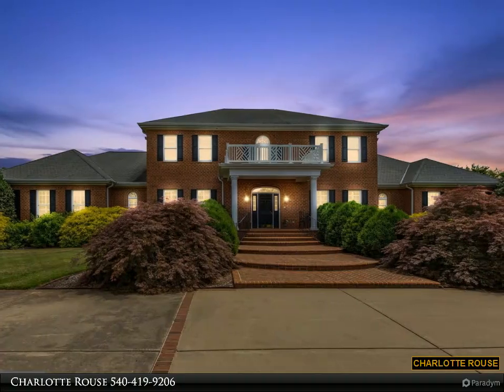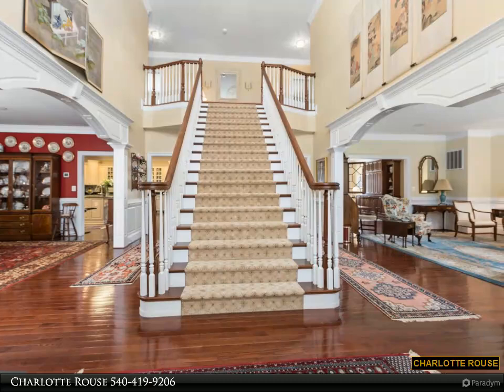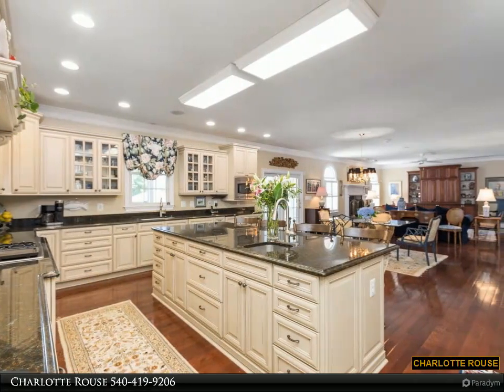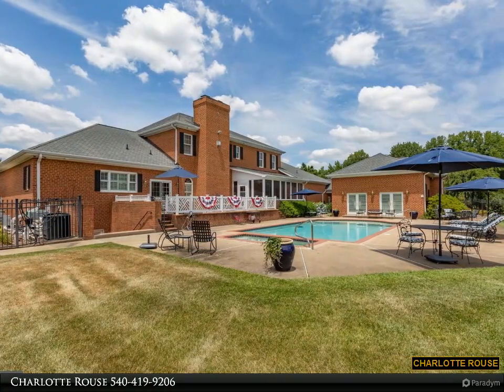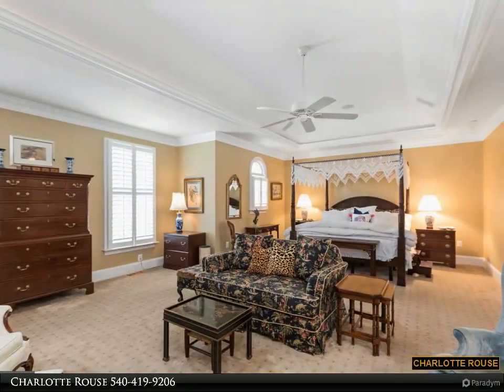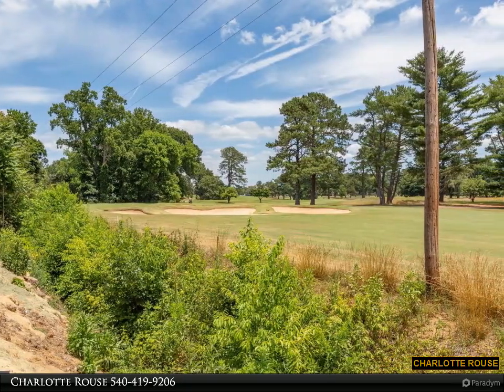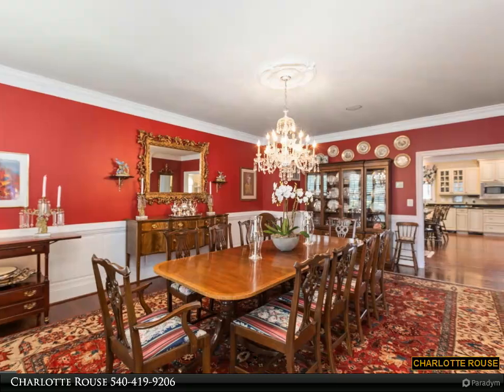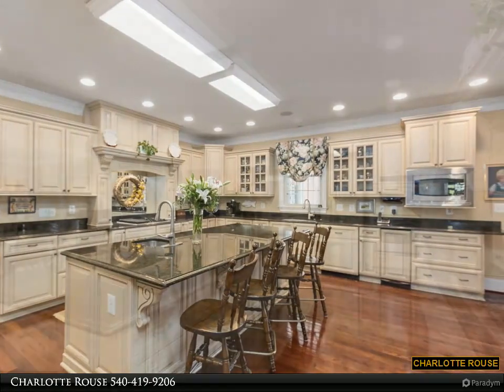11203 North Club Dr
11203 North Club Dr
$1,950,000, 5 bed, 6.50 bath, 9,144 SF, MLS# VASP2023418

Exquisite, Custom Georgian all brick home with finished basement nestled on 2.45 acre with saltwater pool, 5 car garage, koi pond, 4 fireplaces, whole house generator and pool house all overlooking the 4th hole of the prestigious Fredericksburg Country Club. 5 bedrooms, 6.5 baths with 9,144 sq. ft. this meticulous home welcomes you with a circular driveway with intricate brick inlay, adding to its exceptional curb appeal. As you enter through the front door, you are greeted with stunning hardwood flooring and a magnificent, custom grand staircase in the foyer that exudes elegance and sophistication. This breathtaking feature sets the tone for the rest of the house, boasting custom member on member chair rail, crown molding, wainscoting and plantation shutters throughout. To the left of the staircase, you will find the formal dining room featuring a stunning chandelier adorned with Waterford crystals. On the right is the formal living room. The gourmet kitchen features custom wooden cabinetry, display cabinets, granite countertops, GE profile appliances including dual electric ovens, gas cooktop with downdraft and interchangeable grill, griddle and burners. The large kitchen island includes a separate sink creating multiple preparation areas throughout the kitchen. The kitchen overlooks the breakfast area and family room featuring the granite fireplace with gas logs. Access the 12’x24’ screen porch with porcelain flooring and ceiling fans overlooking the pool. The half bath is easily accessible for guest and includes a beautiful wooden vanity with Kohler artist edition sink. The luxurious primary bedroom retreat, complete with a spacious en-suite bathroom and walk-in closet is located on the main level and includes elegant cove lighting, gas fireplace and French doors leading to the Primary Bath. The primary bathroom features sliding doors leading to the 16’x 30’ deck overlooking the pool and includes a custom dual vanity with ample storage, ceramic tile, garden tub and tile shower with glass door. Completing the main level is the oversized laundry room with built in cabinetry and sink, and a closet to hang and dry clothing. The 3-car garage (35’x50’) includes built in cabinetry and a workstation. The spacious second floor includes two luxurious ensuite bedrooms and two additional bedrooms sharing a charming Jack and Jill bathroom all with carpet and walk-in closets. The finished, walk-up basement is sure to impress with its theater room and wet bar. The area is perfect for entertaining guests or enjoying a cozy night in with your family by the wood burning fireplace enclosed with built in book shelving. 3 utility rooms make it convenient to keep your seasonal decor organized and include industrial metal shelving. A separate cedar closet is perfect for storing off season clothing. Moving outside, the lush, fenced backyard offers plenty of space for outdoor gatherings. Stay cool in the summer with the 19’x40’ saltwater pool and soak after a long day in the 6’x8’ integral hot tub. The beautiful pool house includes a wet bar with wine rack, a full bathroom and plenty of space to entertain guests. In addition, the 2-car garage is available to store lawn equipment and tools. A koi pond in the backyard creates a serene and peaceful environment. Completing the back yard is the fenced garden. Some additional features of the home include a 45-kw whole-house generator, culligan water softener, and an irrigation system fueled by its own 300’ well. This home truly embodies luxury living at its finest. With its prime location next to the Fredericksburg County Club, you'll enjoy endless opportunities to tee off whenever you please. Don't miss out on the opportunity to make this impeccable residence your own.

6 full bath, 1 half bath

Charlotte Rouse
Coldwell Banker Elite